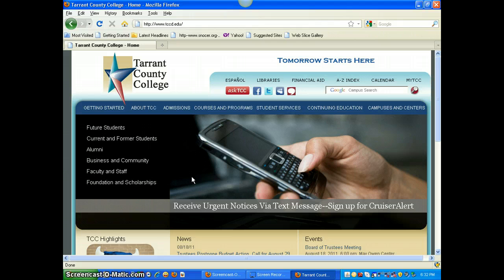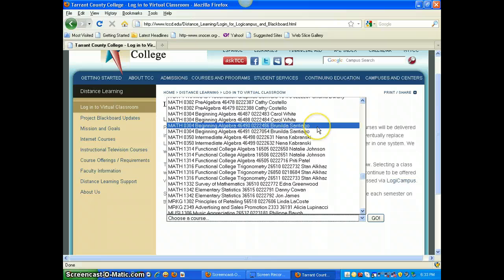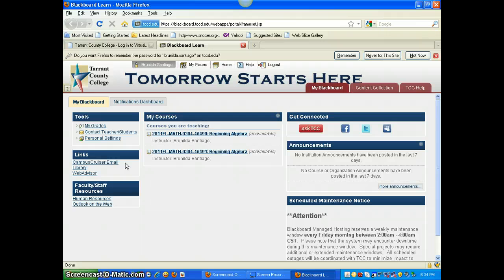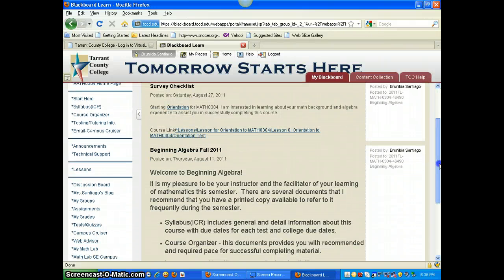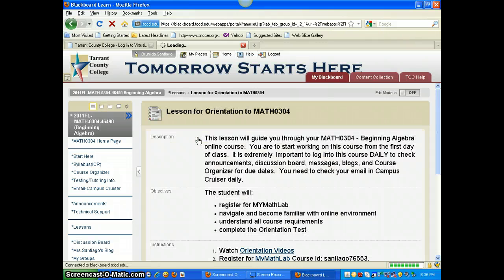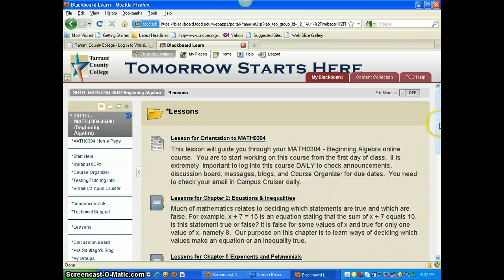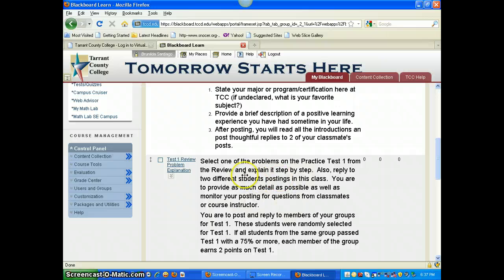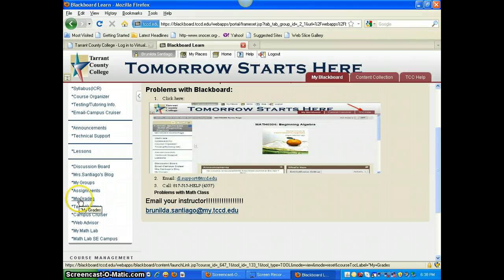How to access Blackboard at TCCD?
Website and overview of Blackboard at Tarrant County College